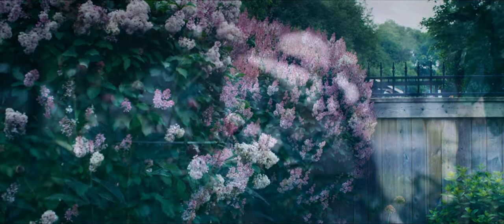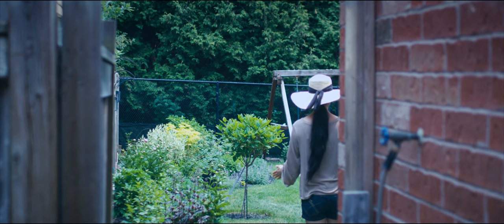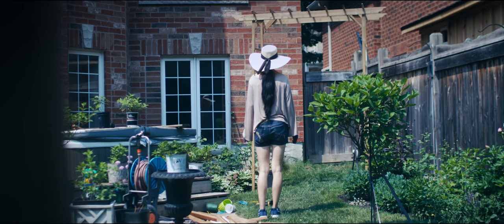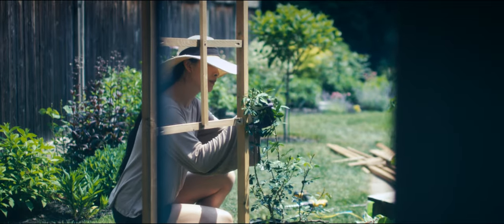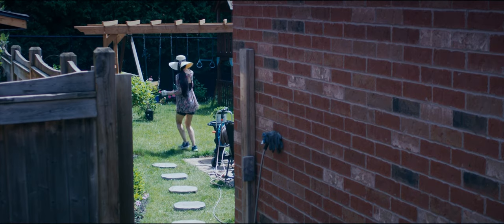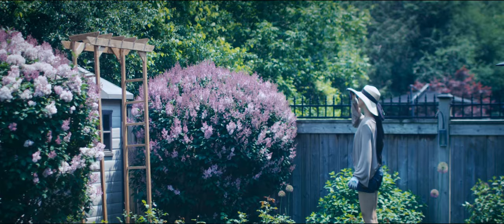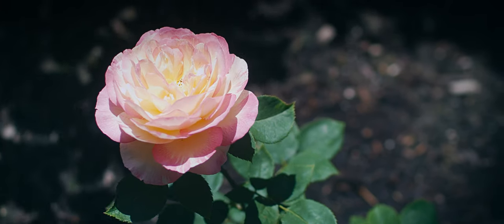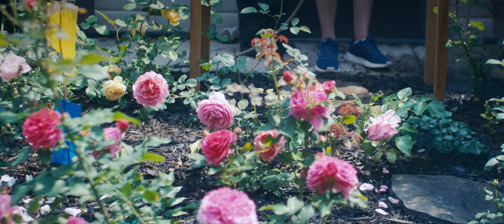Creating A Fairy tale Garden with Rose Arbors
Welcome to my latest vlog, where I share the joys and challenges of reinventing my garden with the arrival of spring. This season, it's not just my plants that are growing - I'm exploring all the possibilities my space has to offer, and in doing so, I'm growing too.

As part of my garden redesign, I've decided to construct two rose arbors. These arbors aren't just about providing a beautiful structure; they're more about the climbing roses that will adorn them. Making decisions on which roses to choose for each arbor wasn't easy. But after careful consideration, I've chosen the "Colette," a stunning apricot-turned-pink rose, and "Kiss me Kate," a captivating pink climber, for the first arbor.

As I got to work on my first rose arbor, I found myself facing a space constraint in my garden. But instead of being disheartened, I took this as an opportunity to expand my garden, transforming a piece of my lawn into a space that would perfectly house my new arbor.

With the sight of my roses on the brink of bloom, I was inspired to build a second arbor. This time around, the experience was quicker and smoother, having learned from my previous endeavor. For this arbor, I paired the magnificent yellow "Rose Crown Princess Margareta" with the "Polka" rose, creating a delightful color harmony.

So come, join me on this journey of transforming my garden, of making choices and changes, and of celebrating the arrival of spring with beautiful blooms and structures. It's a story of patience, love, and the joy of watching my garden bloom into a spectacle of colors and shapes.